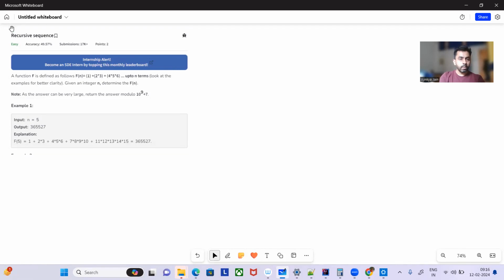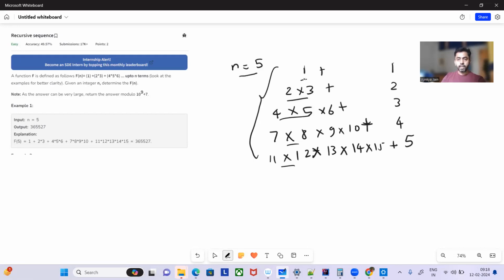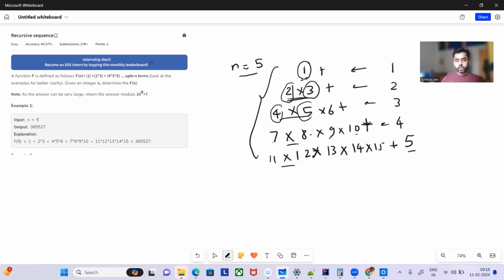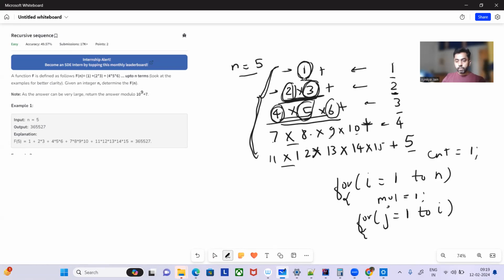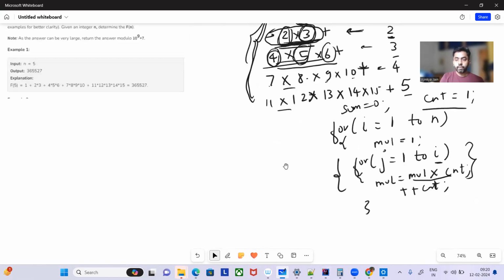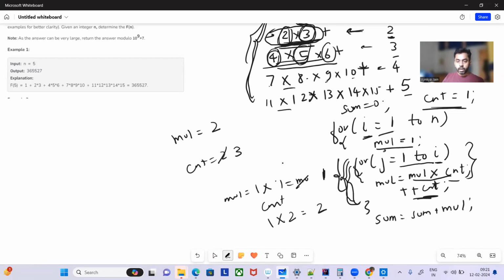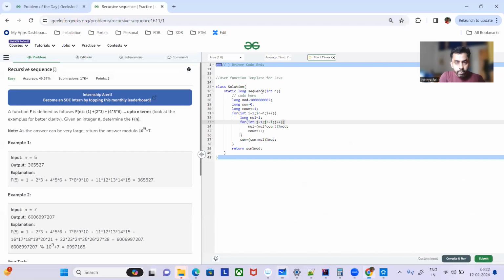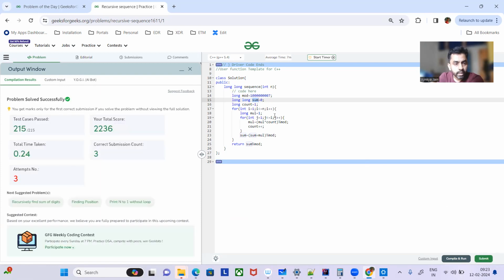Recursive sequence | GFG POTD 12 Feb 2024 | JAVA | C++